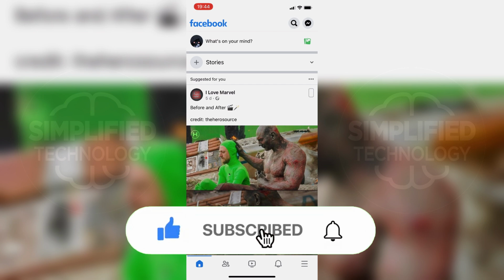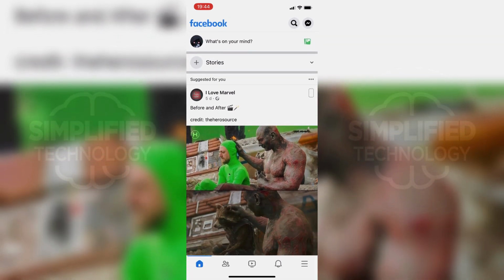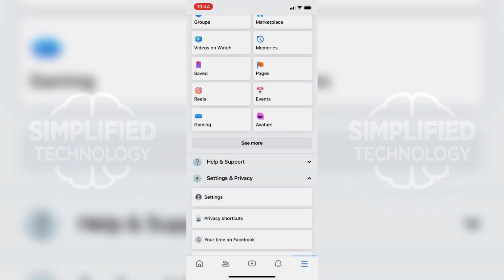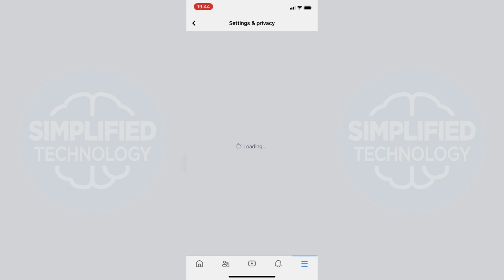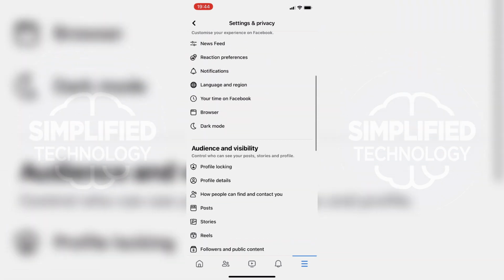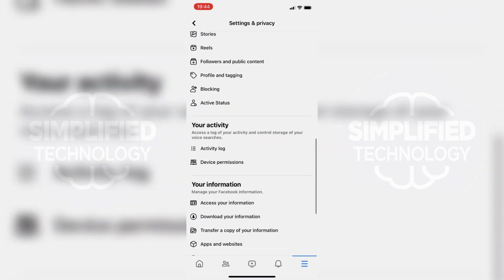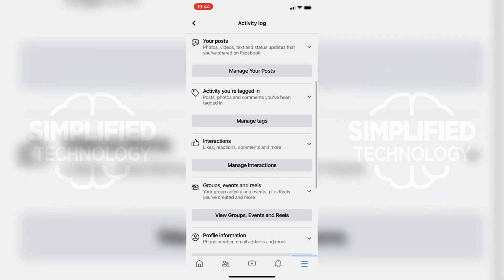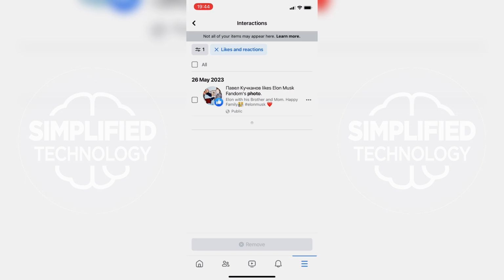How To See & Delete Sent Friend Requests On Facebook (2023)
If you have sent friend requests on Facebook and want to see or delete them, this tutorial will guide you through the process. Whether you're using Facebook on a computer or mobile device, you can easily access your sent friend requests list and take action accordingly. By reviewing your sent friend requests, you can manage your connections and clean up your pending requests. This tutorial provides step-by-step instructions on how to view and delete sent friend requests on Facebook, ensuring you have control over your friend requests.